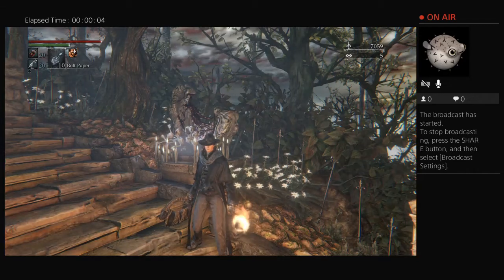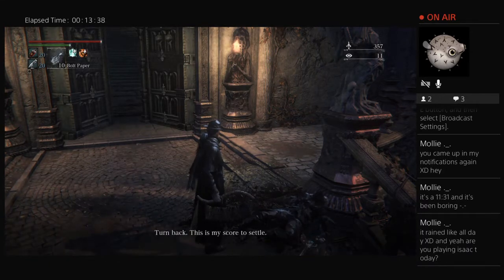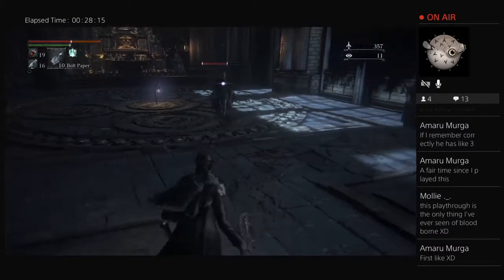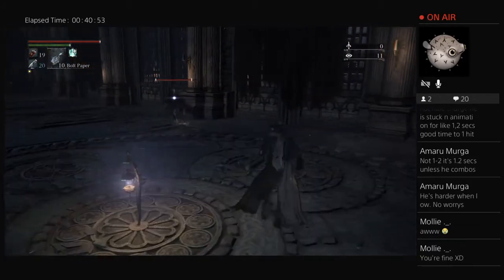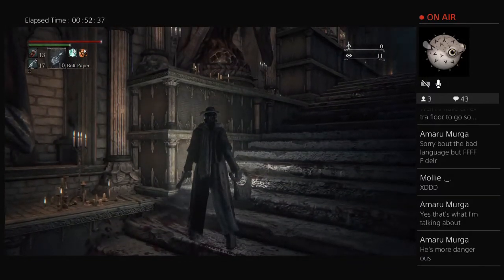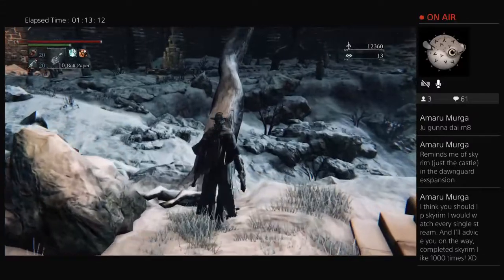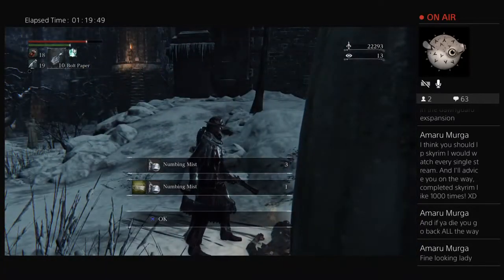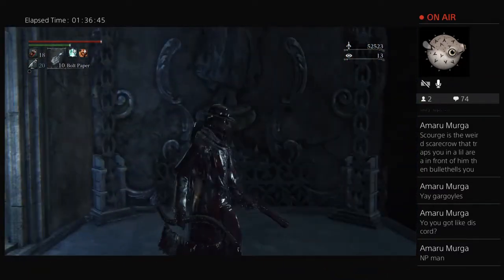Bloodborne _ Part 10 _ Amygdala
Thanks for stopping by. I'm a gamer and a musician.
I'll be streaming pretty much every day.

Current Projects include: The Binding of Isaac Afterbirth, The Surge and Bloodborne.